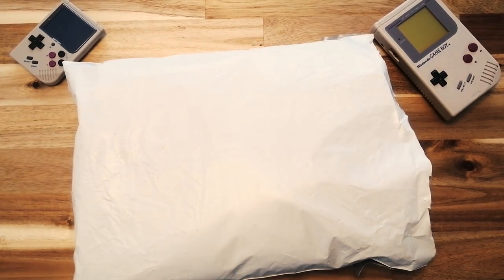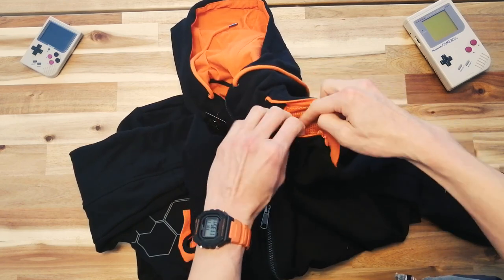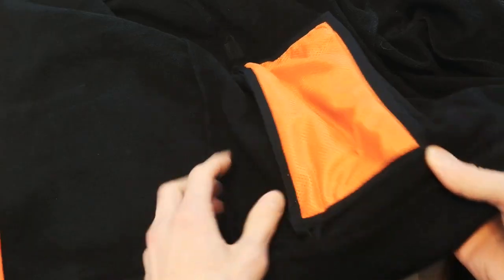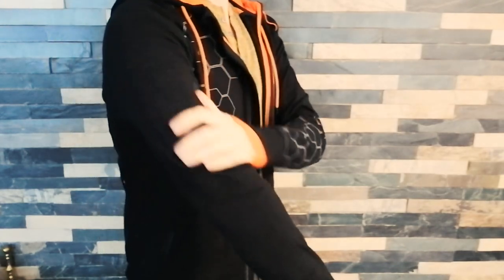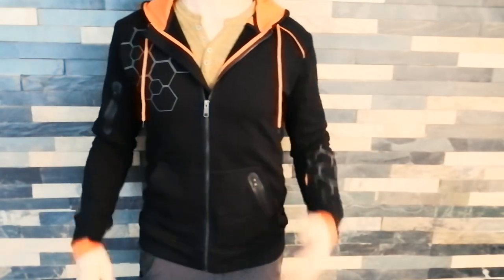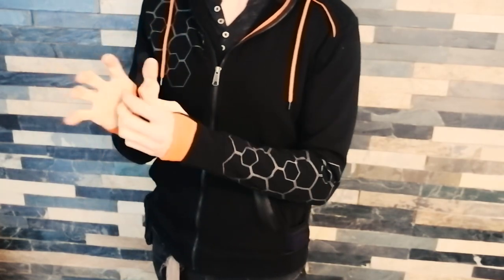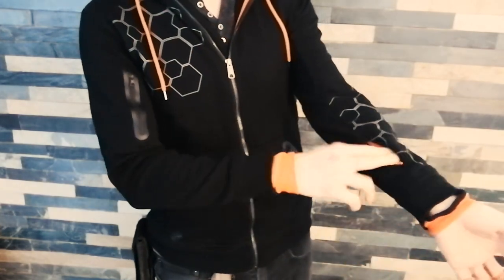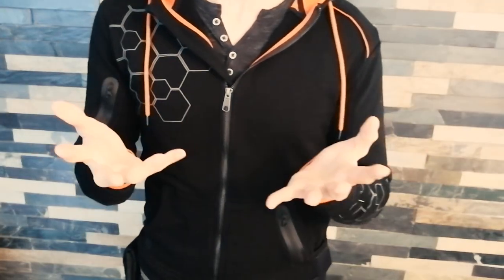I bought the LTT "Wan" Hoodie - Review after 1 week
We all know that I wish I was Linus. Well today I take one step closer to my goal - with the LTT store WAN hoodie. I've had my eye on this for a long time, and I'm super excited that I finally got one. I love the orange accents, the techy hex pattern, and the plethora of pockets to hold all my tech toys. Is it all it's cracked up to be? Let's find out together, shall we?

~ CHAPTERS ~
00:00 Unboxing
00:49 Specs
01:26 So many pockets!
03:15 Let's look inside
04:03 Trying it on
05:17 Sleeves
06:03 How does it fit?
06:18 Pockets in action
07:39 Collar
08:02 Different body types
09:12 INTO THE FUTURE!
09:28 Negatives
10:27 Positives
11:44 It shrunk in the wash a bit
12:09 Final thoughts
12:36 Why you should buy it
12:53 What do you think?

~ HASHTAGS! ~